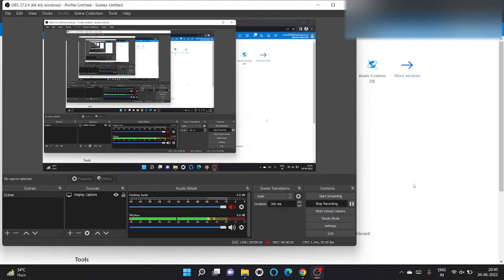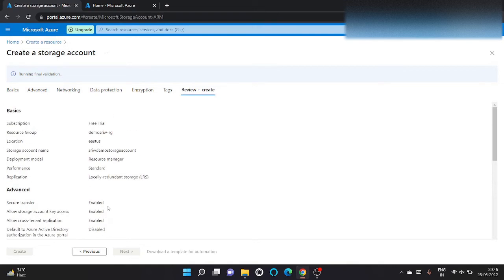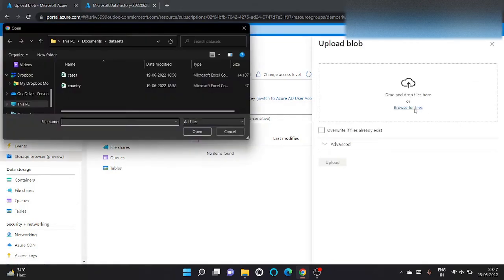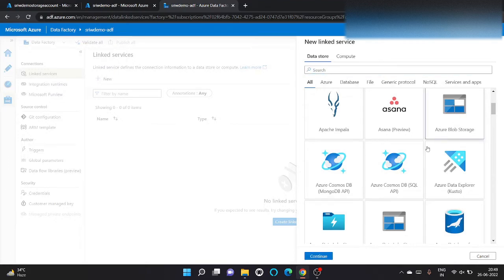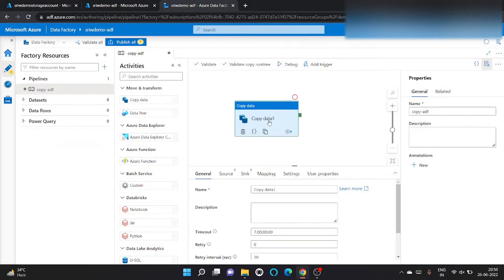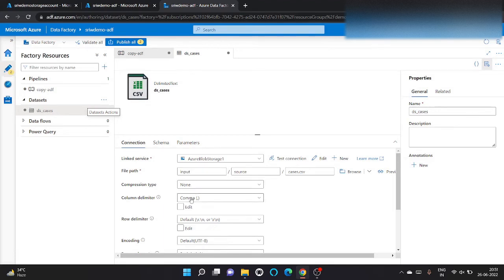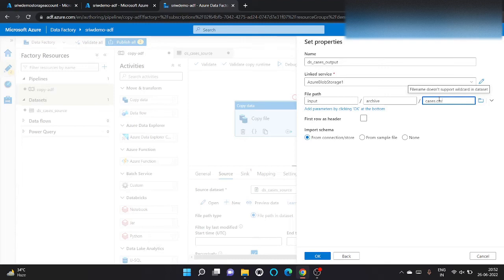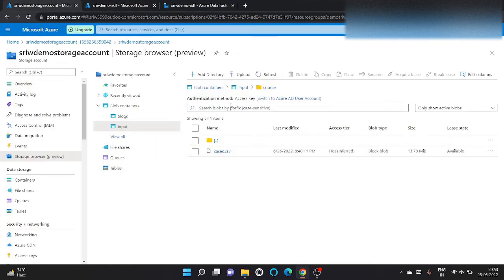Azure Data Factory Tutorial: Copy Files from Source to Archive Path | Step-by-Step Guide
In this tutorial, dive into the world of Azure Data Factory and learn how to efficiently copy files from a source to an archive path. Whether you're a beginner or an experienced data engineer, this step-by-step guide will walk you through the process, ensuring seamless integration and management of your data pipelines. Enhance your data workflow and streamline your data management tasks with Azure Data Factory!